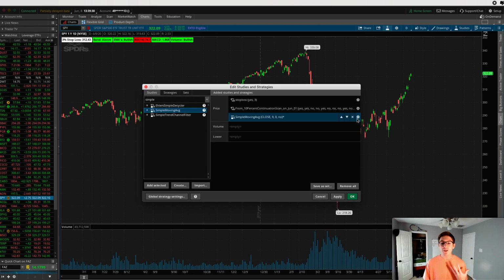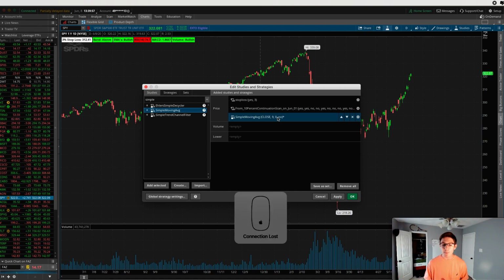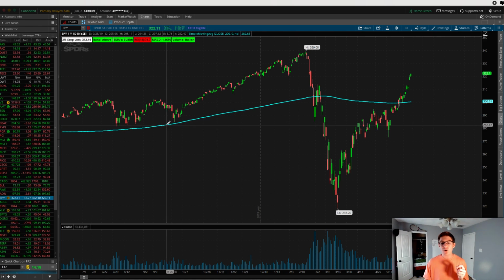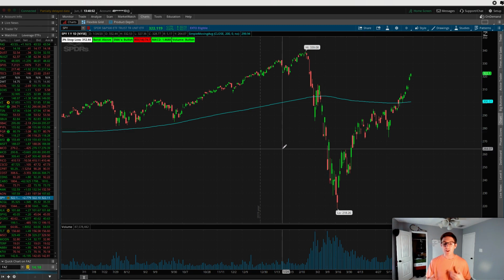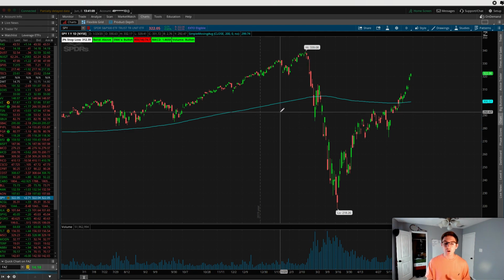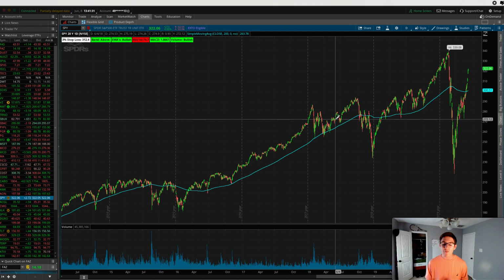An Amazingly Simple Price Action Strategy To Dominate The Stock Market